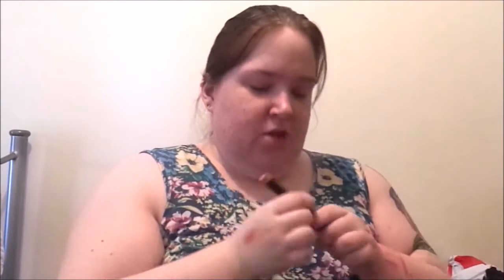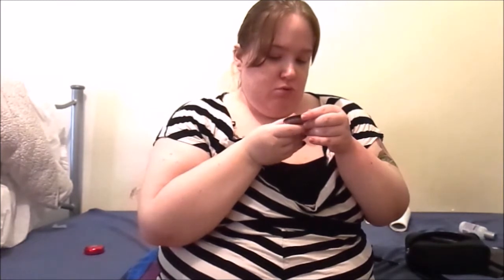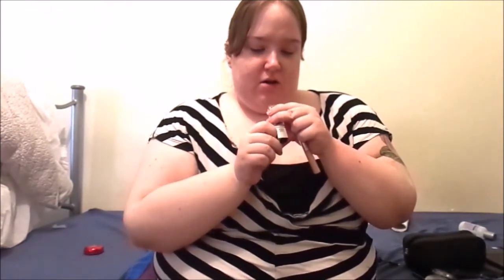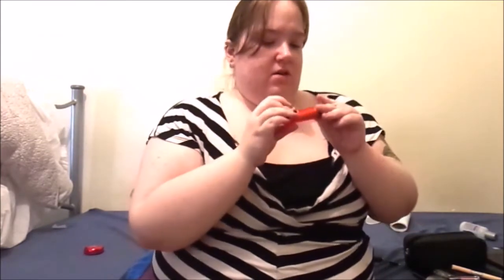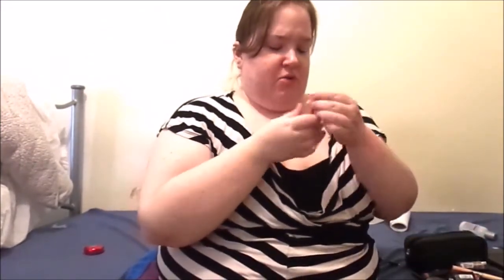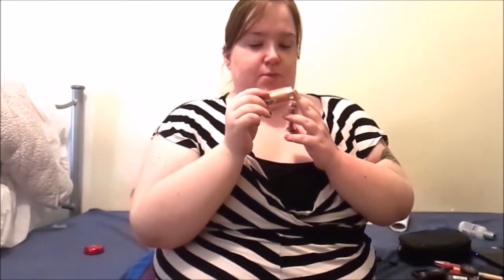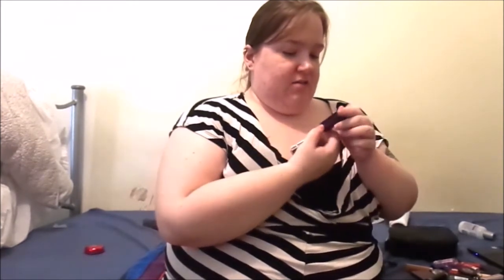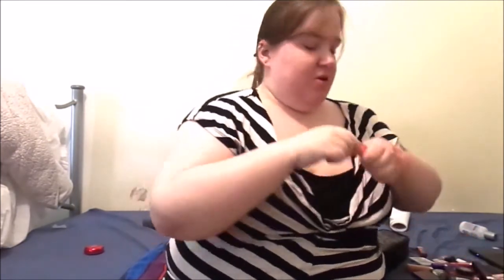Friend Mail Jessica Part 3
The following video has been pre recorded, i have since gotten glasses (pictures are up on my Twitter & Facebook pages! )

I had to split the haul into three parts because it turned out so long